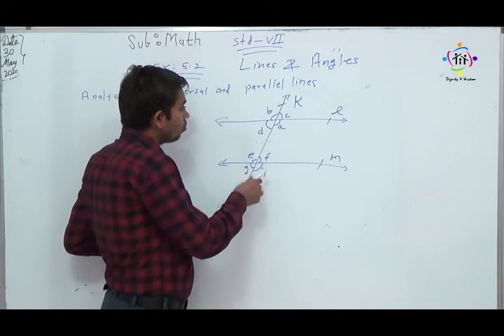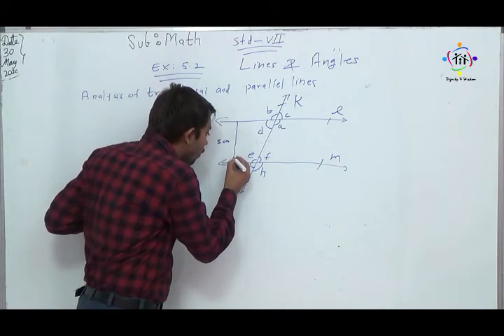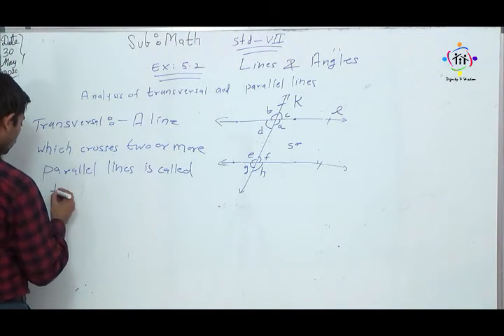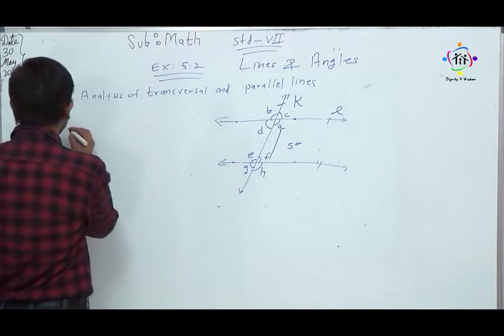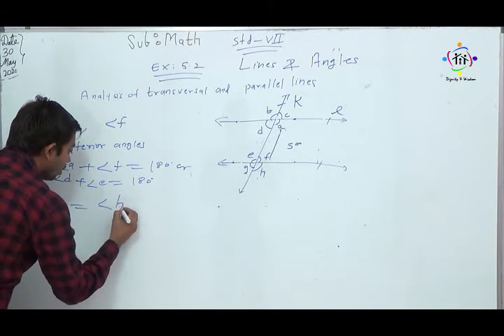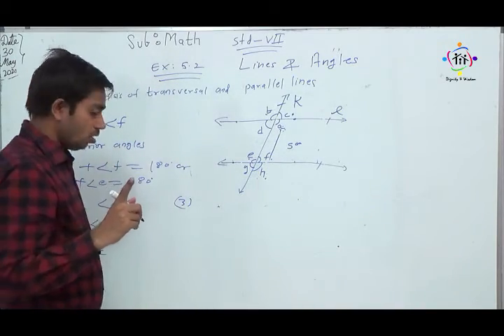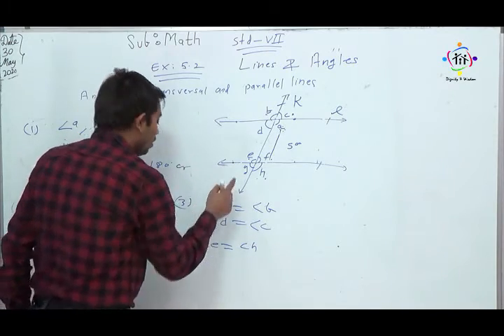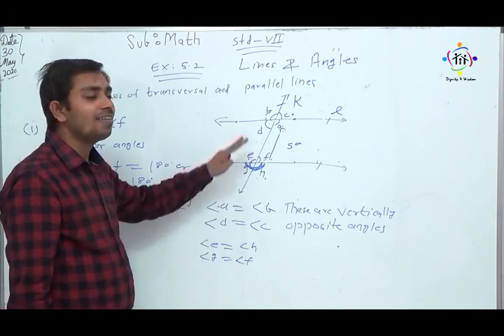Lines and Angles ex-5.2 analysis of transversal and parallel line